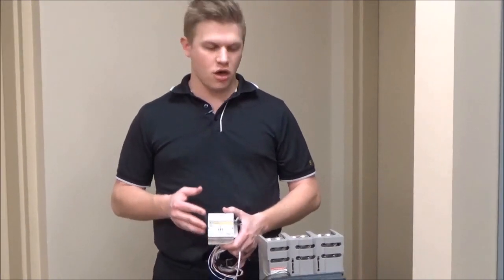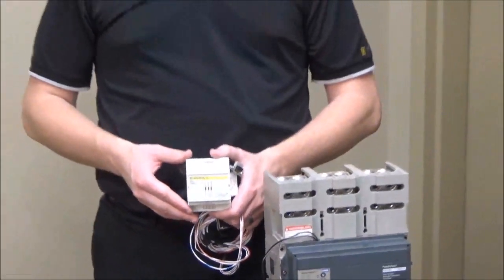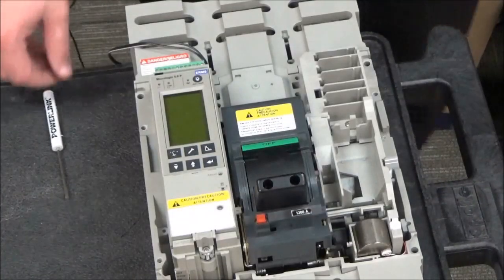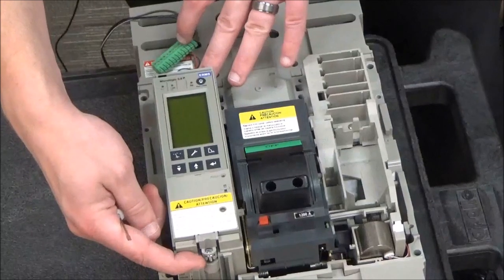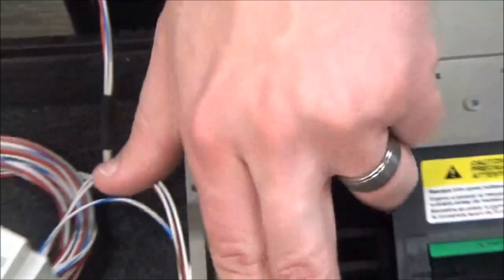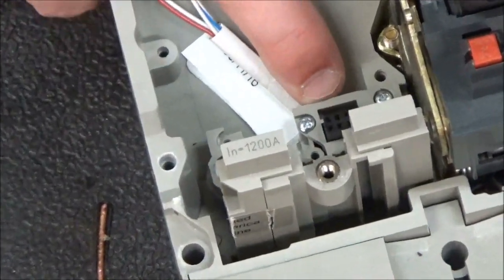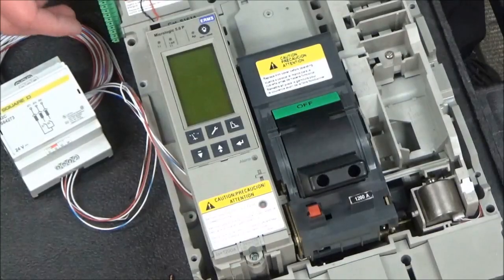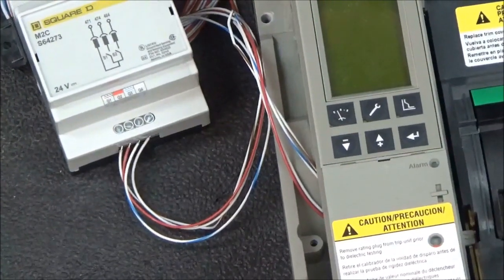Installing M2C/M6C Modules on PowerPact P & R Breakers with Micrologic | Schneider Electric Support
Tutorial for installing M2C or M6C onto PowerPact P- or R-Frame molded case circuit breakers with Micrologic P or H trip units.